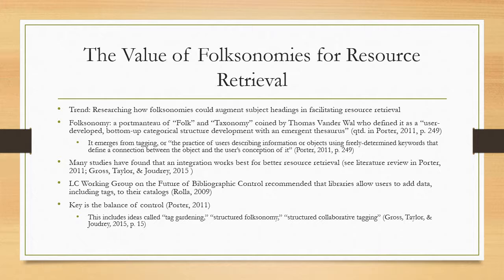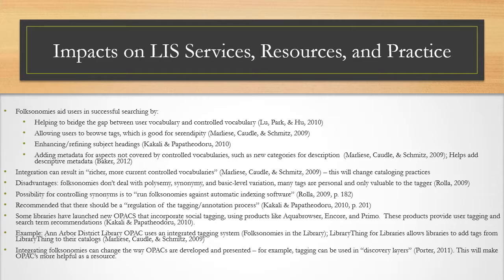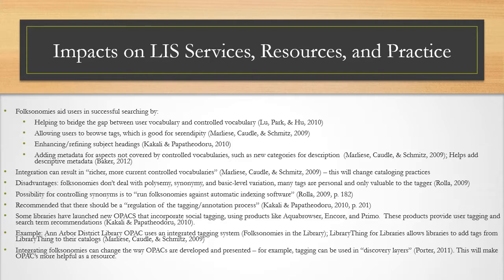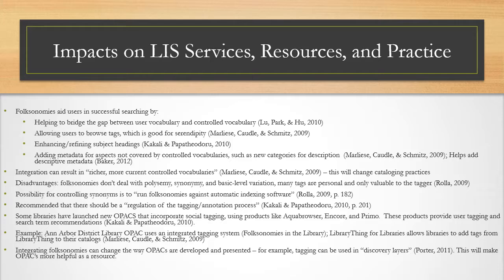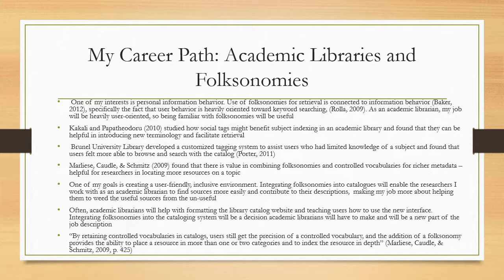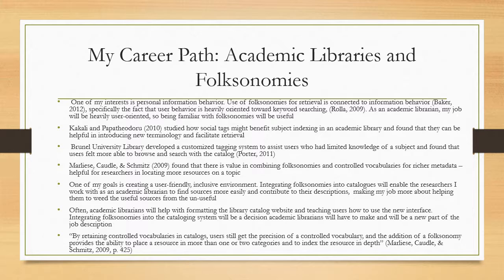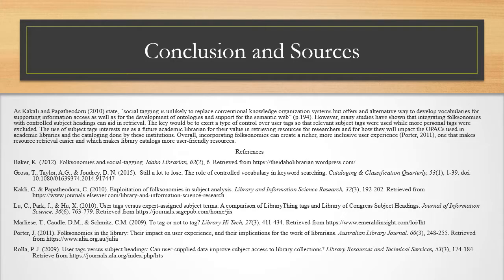Folksonomies and Subject Headings